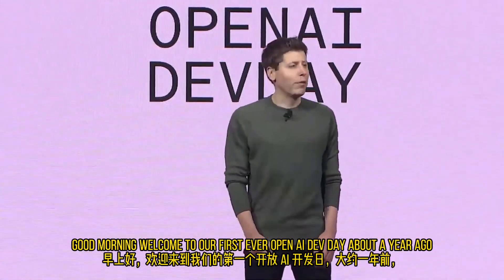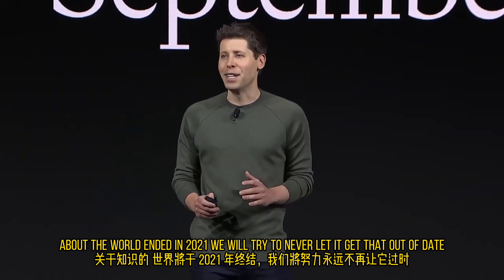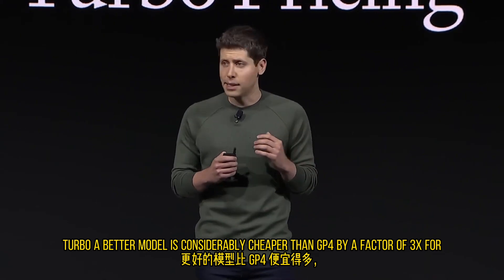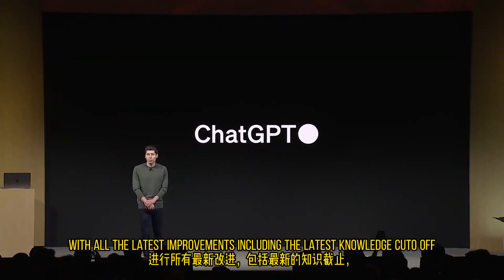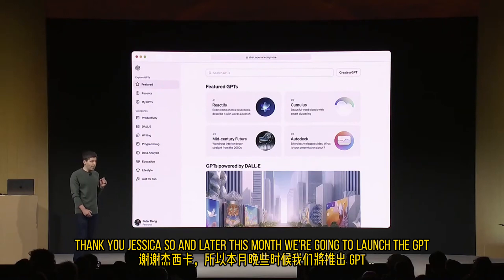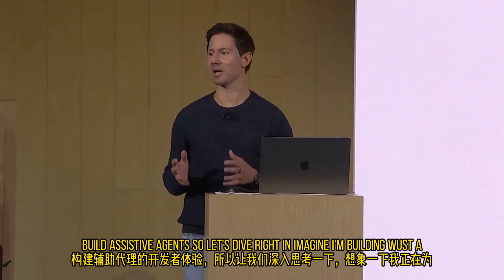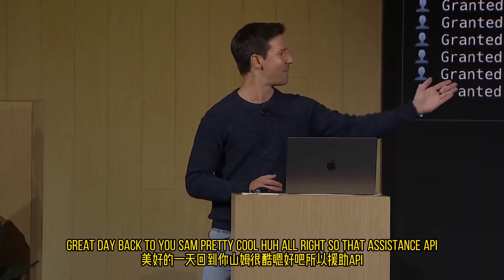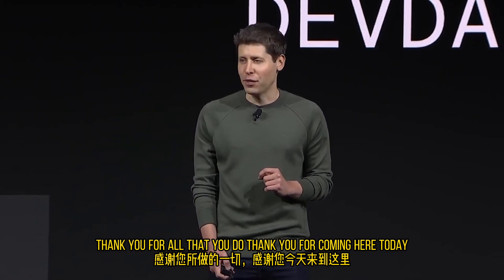[中文字幕]OpenAI开发者日19分钟精选-最强大模型来啦！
11月7日凌晨，OpenAI在美国旧金山举办首届开发者大会，与来自全球的开发者、企业、合作伙伴分享了最新产品。微软首席执行官Satya Nadella作为特邀嘉宾出席了此次盛会。会上，OpenAI发布了128K 上下文的GPT-4
Turbo、自定义GPT、DALL·E 3 API、全新Assistants API、视觉GPT-4 Turbo、JSON模式、GPT商店、ChatGPT
Plus训练数据更新等一系列重磅内容。其中，GPT-4 Turbo是本次大会的主打产品之一，成为OpenAI史上最强的ChatGPT。